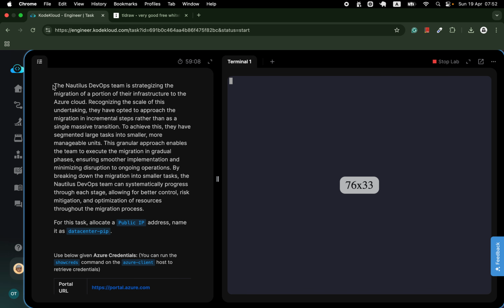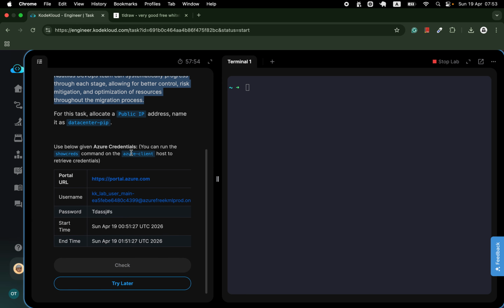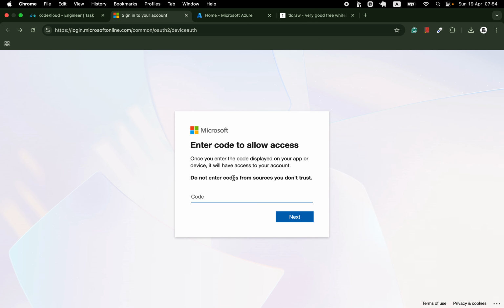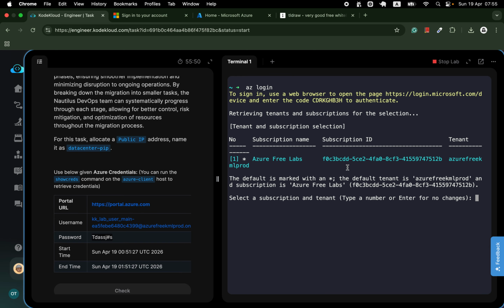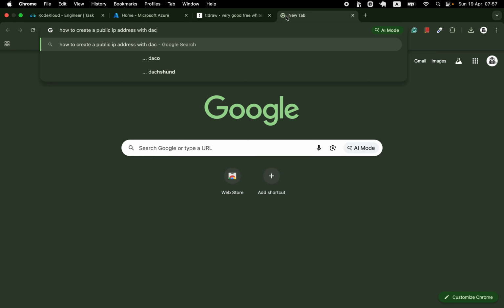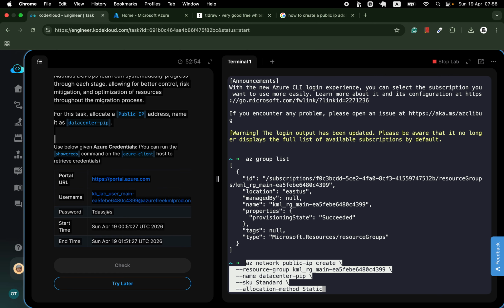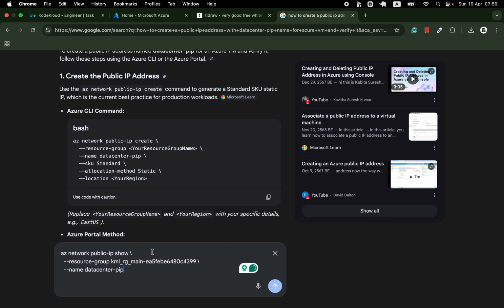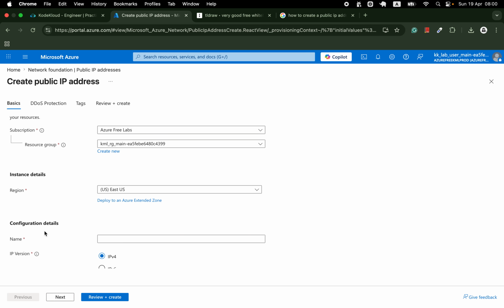Day 7: Create a Public IP Address for Azure VM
🌐 Day 7: Create a Public IP Address for Azure VM | 100 Days of Cloud (Azure)

Welcome to Day 7 of the 100 Days of Cloud (Azure) series! In this lab, you’ll learn how to create a Public IP Address, which allows your Azure resources (like Virtual Machines) to communicate with the internet.

As part of their incremental cloud migration, the Nautilus DevOps team is setting up networking components step by step. A Public IP is essential for enabling external access to services hosted in Azure.

📌 Lab Objective:
Create a Public IP resource in Azure.

🛠️ Task Requirements:

Public IP Name: datacenter-pip
Platform: Microsoft Azure

💻 Steps Using Azure Portal:

Log in to the Azure Portal.
Search for Public IP addresses.
Click Create.
Select:
Subscription and Resource Group
Name: datacenter-pip
IP Version: IPv4
SKU: Basic (default)
Assignment: Dynamic (default)
Choose region same as your VM (recommended).
Click Review + Create → Create.

💻 Azure CLI Command:

az network public-ip create \
  --name datacenter-pip \
  --resource-group RESOURCE_GROUP_NAME \
  --allocation-method Dynamic

🔍 Verify Public IP:

az network public-ip show \
  --name datacenter-pip \
  --resource-group RESOURCE_GROUP_NAME \
  --output table

📚 What You’ll Learn in This Video:

What a Public IP is in Azure
Difference between static and dynamic IPs
How to create and manage Public IP resources
Connecting Azure resources to the internet
Using Azure Portal and CLI
Real-world cloud networking practices

🌟 Why This Lab Matters:
Public IPs are crucial for exposing services like web servers, APIs, and SSH access to the internet. Understanding how to configure them properly is key for cloud and DevOps engineers.

Continue building Azure skills with real-world labs covering networking, compute, storage, and security.